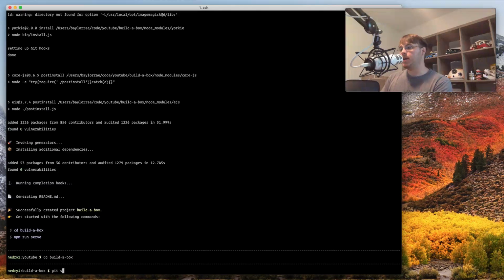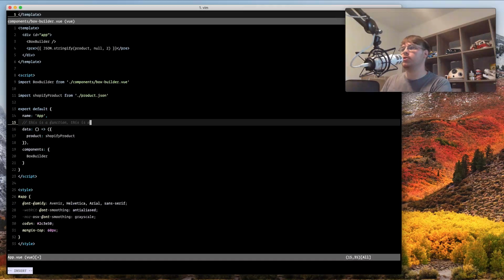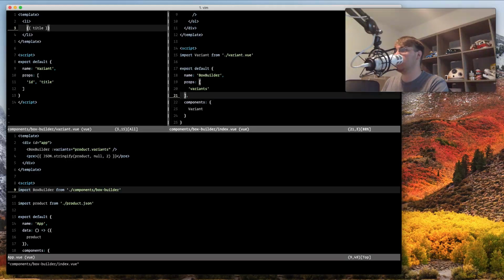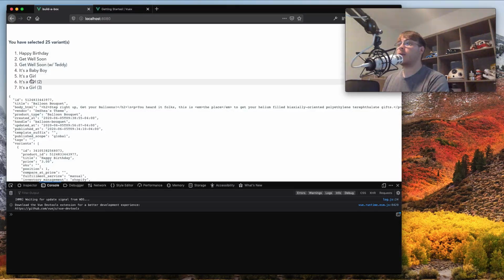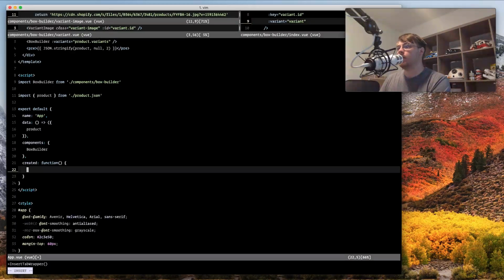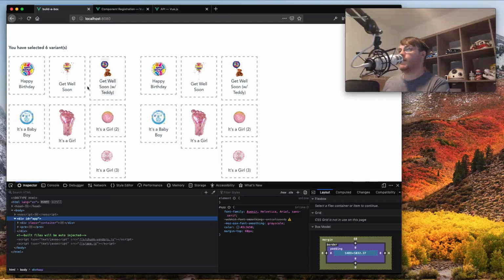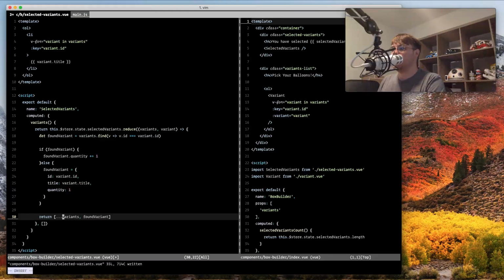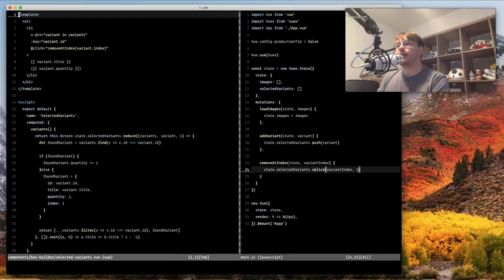How to Build a Shopify Product Builder with Vue and Vuex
In this exciting episode we begin creating a Shopify product builder with Vue components and Vuex state management. We use the Shopify Product JSON api to load the product variants and images to create a UI that lets us select multiple variants at once.

The next step is to use the /cart/add.js API endpoint in Shopify to make this bundled product of variants into a purchasable line item.